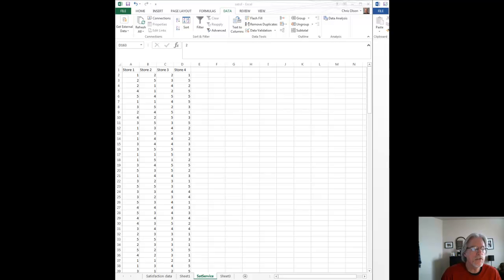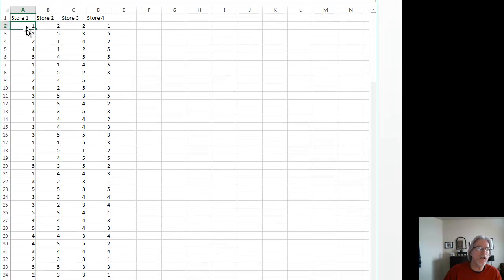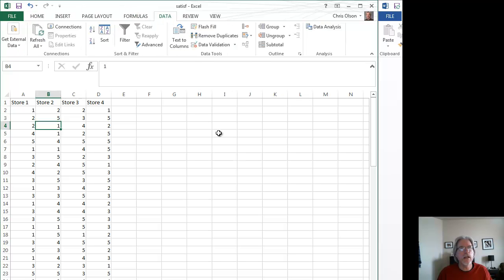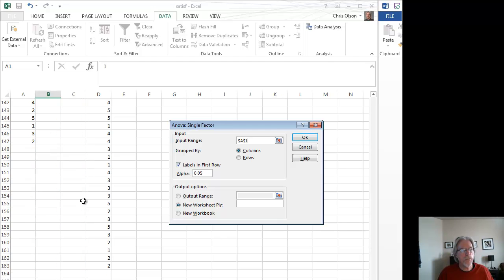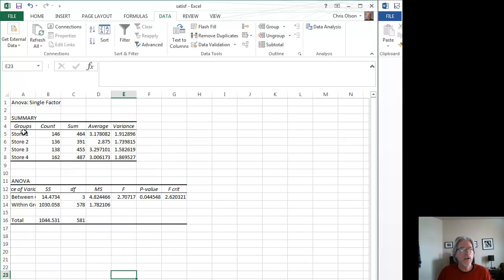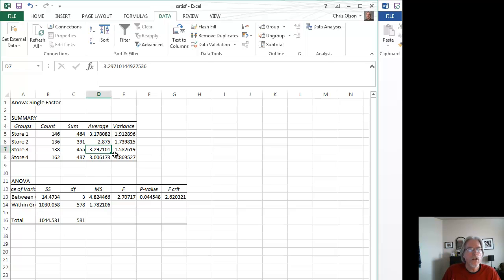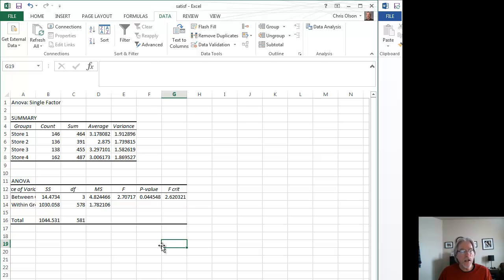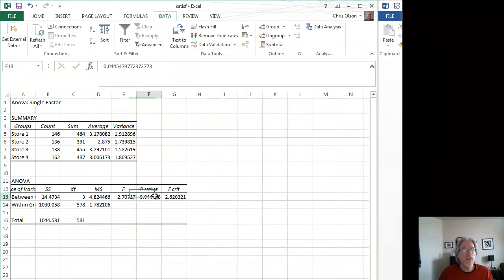How to run Analysis of Variance - ANOVA - using Excel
This video describes how to run an analysis of variance (ANOVA) test using Excel. An ANOVA is a statistical test used to determine if there is a significant difference in mean scores between more than two groups.